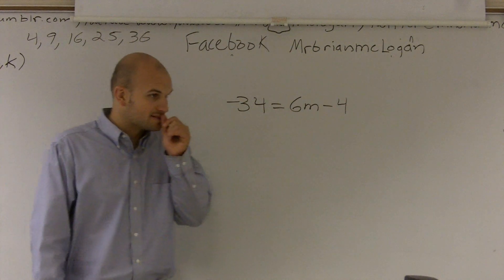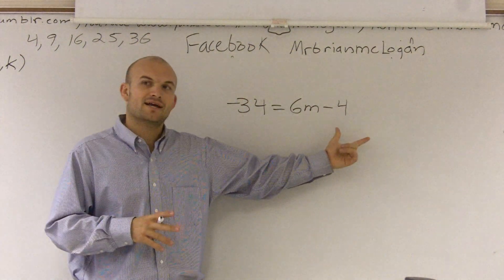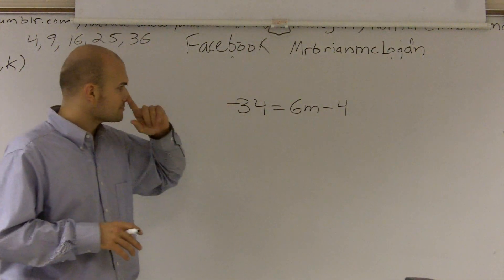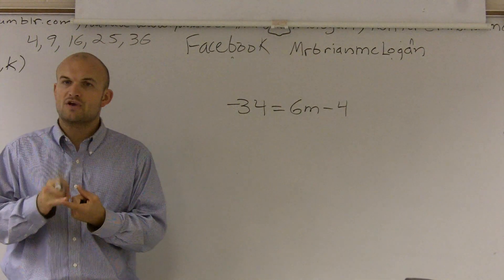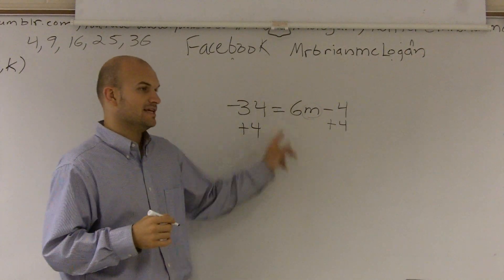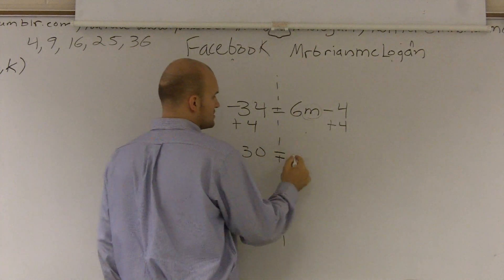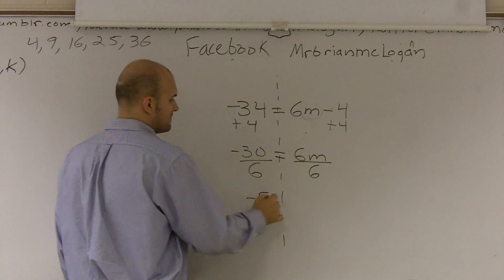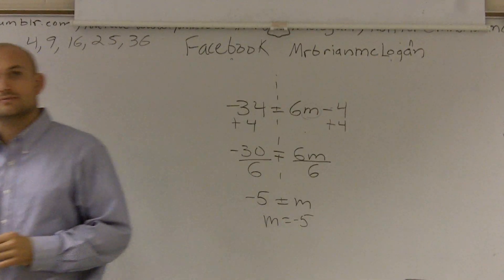Solving an equation with your variable on the right side